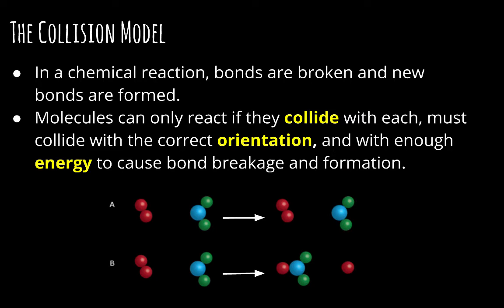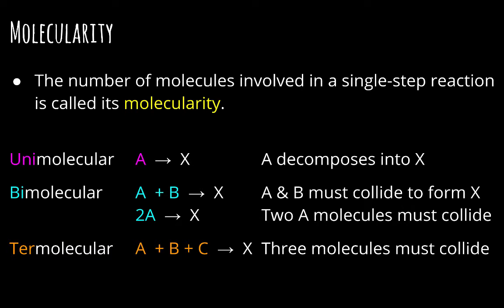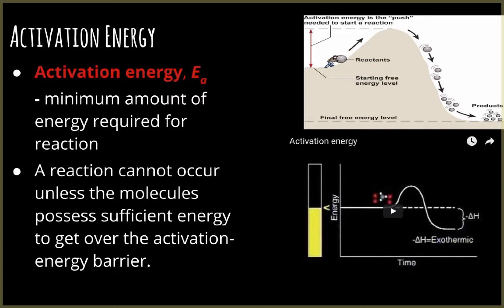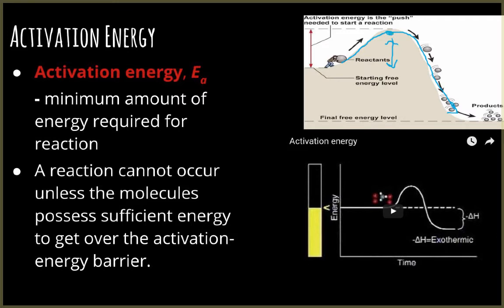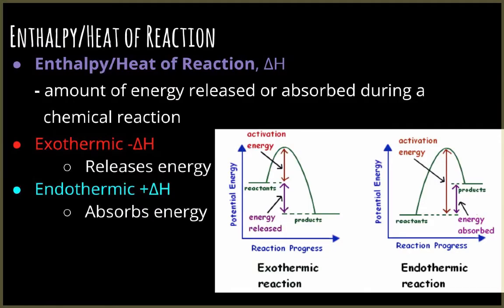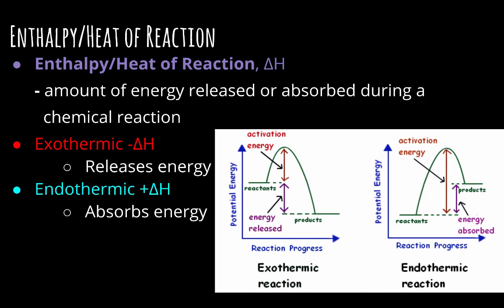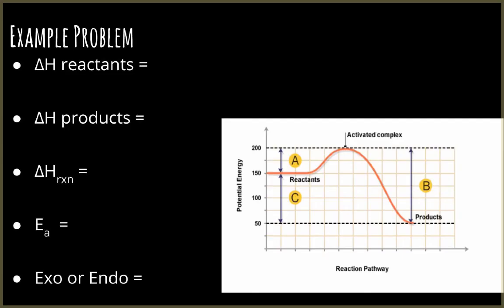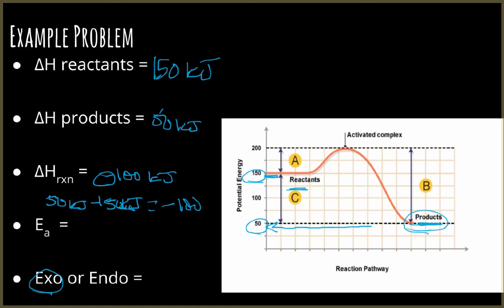Honors Chem - Collision Theory